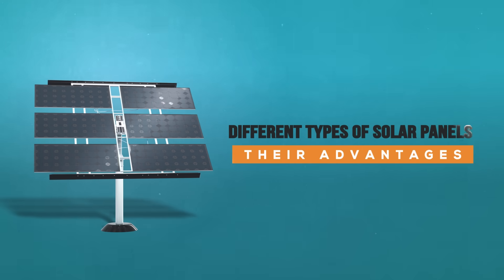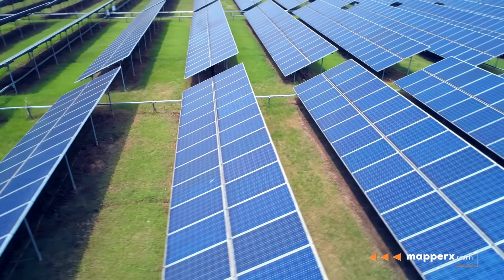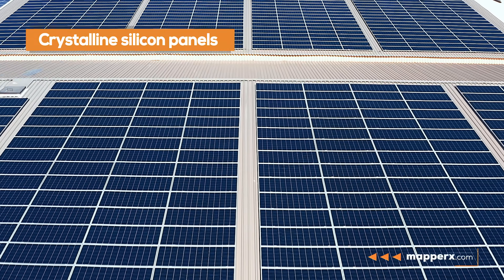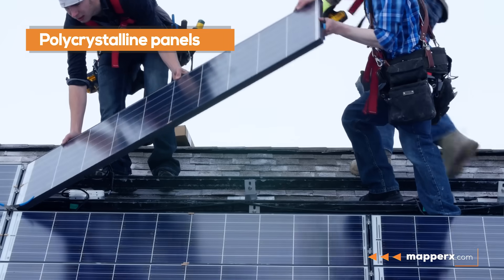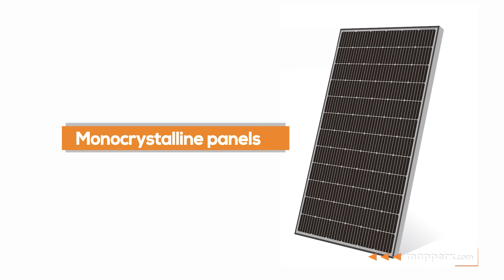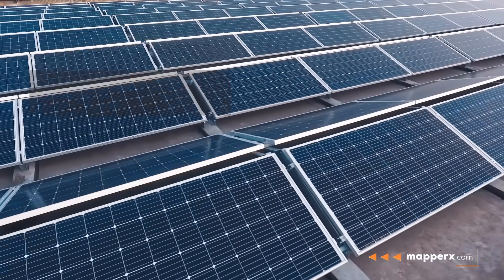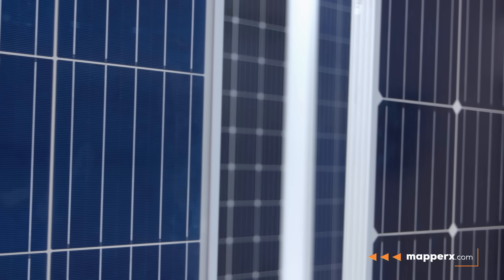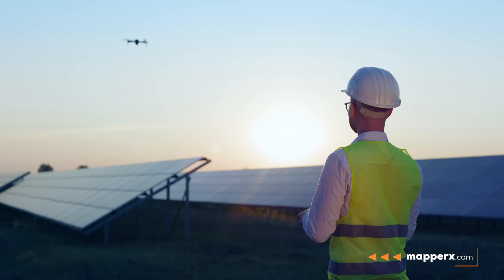Different Types of Solar Panels and Their Advantages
Solar energy is one of the most common and sustainable energy sources in the world. Solar panels are the basic components used to convert solar energy into electrical energy. There are different types of solar panels, each offering specific advantages.

Crystalline silicon panels: They are the most widely used solar panels worldwide. They are known for their high efficiency and long lifespan, as well as being environmentally friendly. There are two different types of crystalline silicon panels: polycrystalline and monocrystalline.

   • Polycrystalline panels
They are more popular due to being lower cost. Polycrystalline solar panels have lower efficiency rates compared to monocrystalline panels. These panels are made up of many small pieces of crystals, and the efficiency rate is lower due to there being more gaps between the crystals. However, polycrystalline solar panels are more commonly used in homes and small businesses due to their lower cost.

    • Monocrystalline panels
They are preferred due to their higher efficiency. These panels are made from a single crystal piece of silicon, resulting in very few gaps between the crystals and increased panel efficiency. Monocrystalline solar panels are mostly used for commercial purposes due to their high cost.

Thin film panels: These panels are preferred due to their lower cost compared to crystalline silicon panels. They may be more suitable for some applications due to their flexibility. They also perform better in low light conditions.

Multi-layer panels: These panels have higher efficiency than crystalline silicon panels. They perform better at high temperatures and high solar radiation intensity. However, they are less widely used due to their high cost.

Organic panels: These panels are preferred due to their low cost and flexible structure. They are environmentally friendly and can be produced using recyclable materials. However, they have not yet been sufficiently developed and their efficiency is lower than other panels.

The choice of solar panel type varies depending on usage, efficiency, cost, and other factors. Regardless of the panel chosen, all panels require regular maintenance for optimal efficiency. PV panels that have undergone maintenance require MapperX for proper error detection and to create reports according to world standards.

MapperX is a 100% autonomous artificial intelligence thermal inspection and reporting software that helps increase the efficiency of PV panels by detecting faults in solar power plants.

This way, problems that hinder the production of PV plants are detected and prevented in advance. MapperX detects faults in solar power plants using thermal cameras and allows business owners to make the right decisions by generating reports. Business owners can rely on MapperX to increase the performance of PV panels and prevent faults.

Serving as part of the operation and maintenance activities of solar power plants, MapperX helps increase the efficiency of PV panels by detecting and preventing faults in advance.